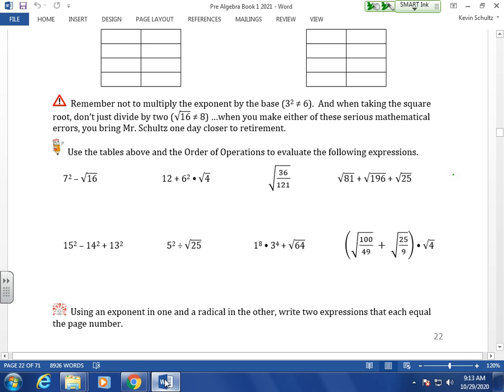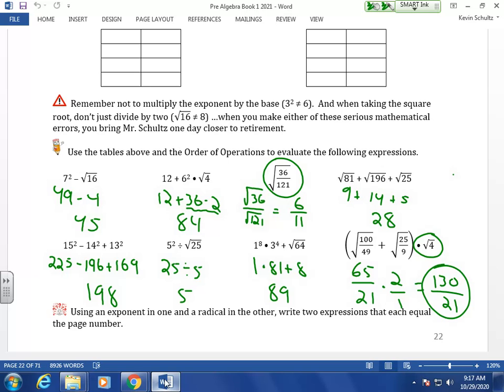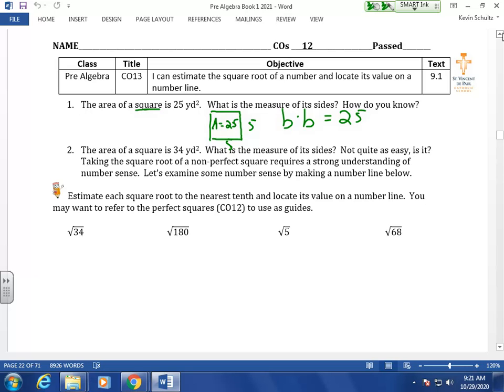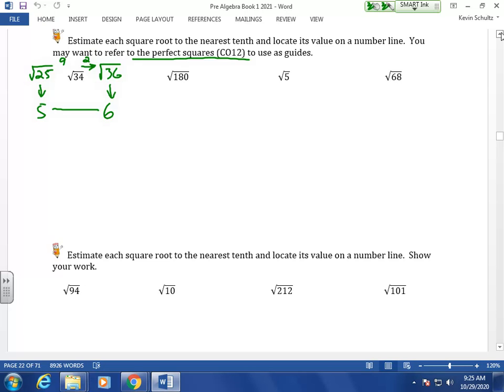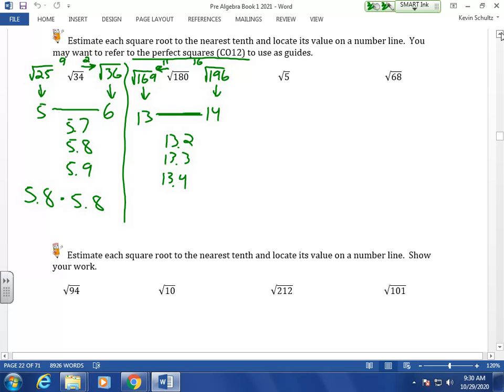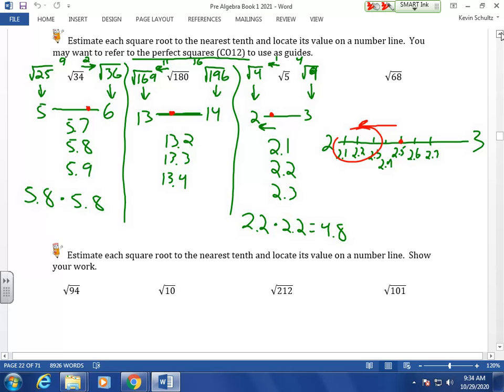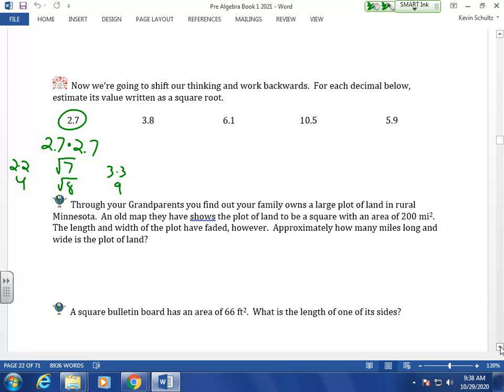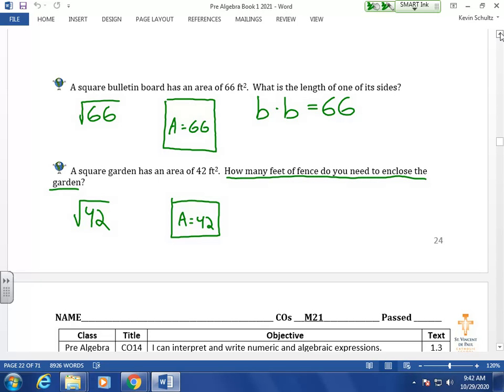7 Pre-Algebra CO13 10/29/20...Estimating Square Roots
Homework: Finish all of CO13.